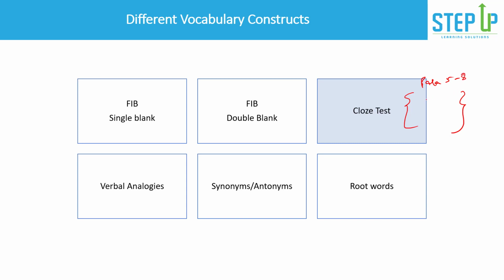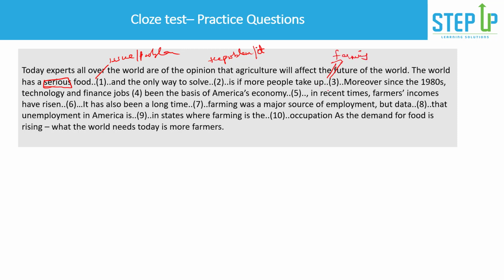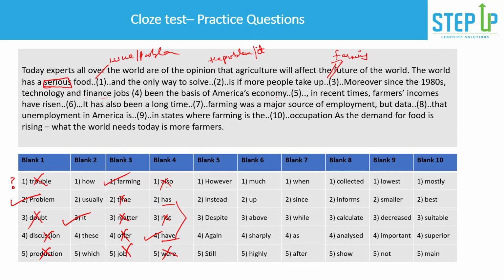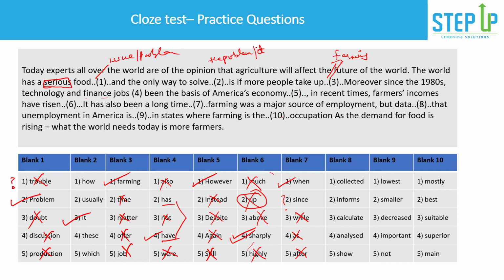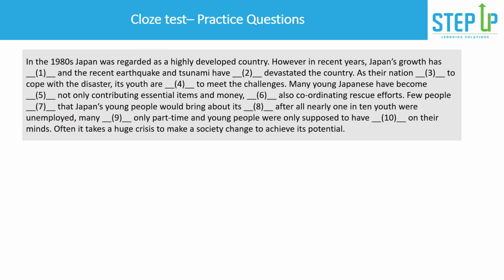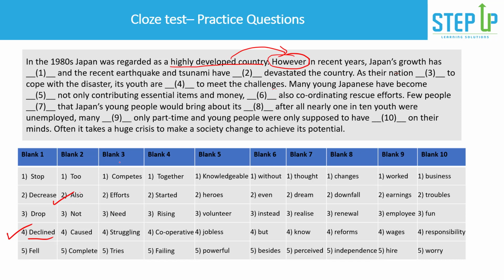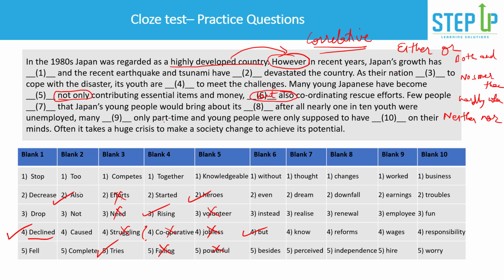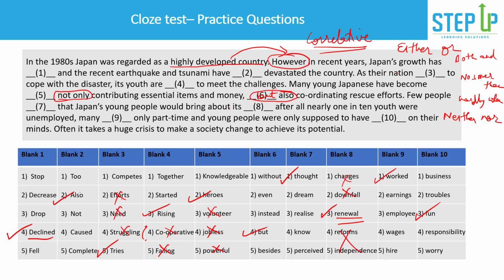Verbal Reasoning Cloze Test 1080p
Verbal Reasoning Cloze Test